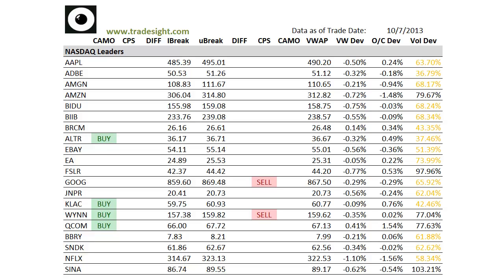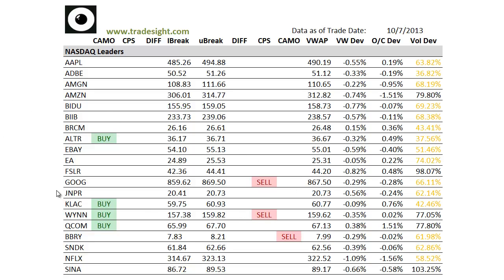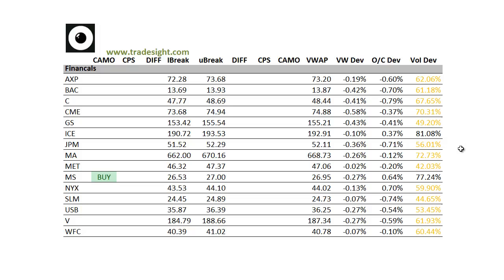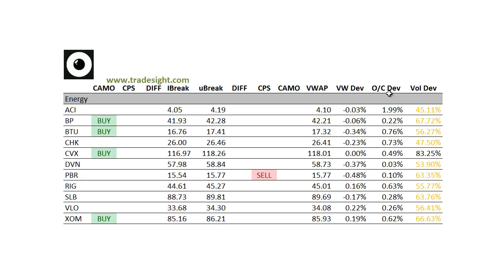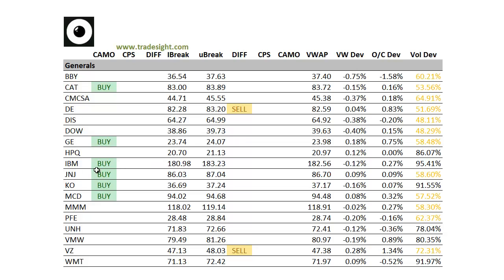Stock Trading: Market Leaders for 10-8-2013